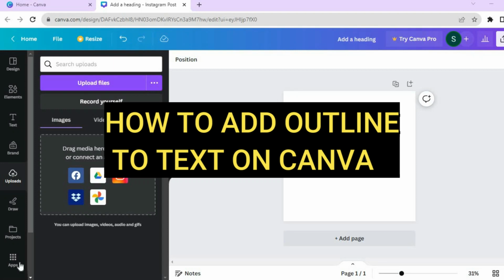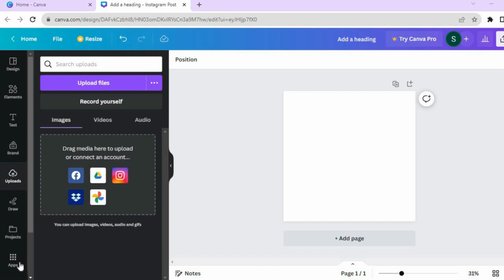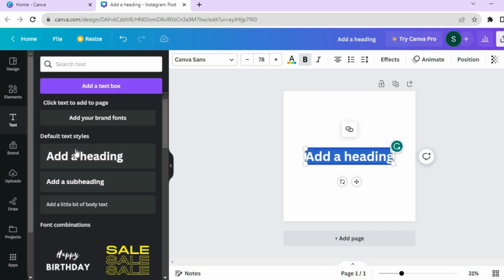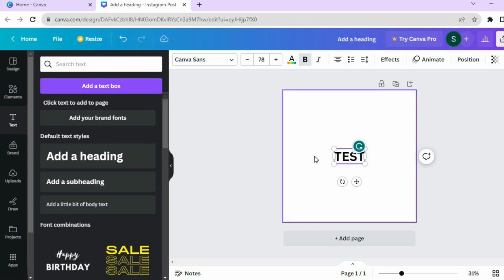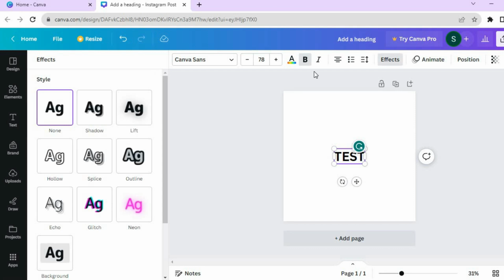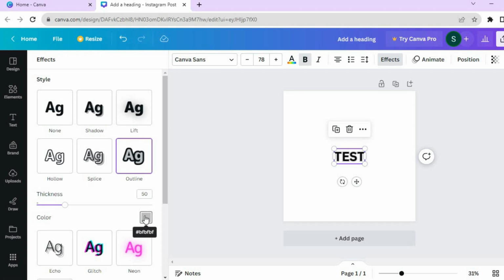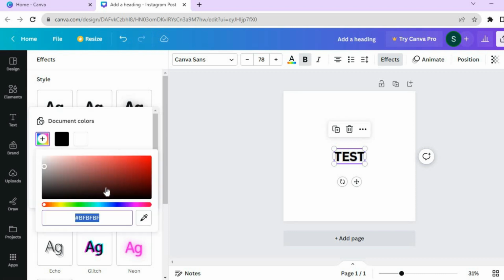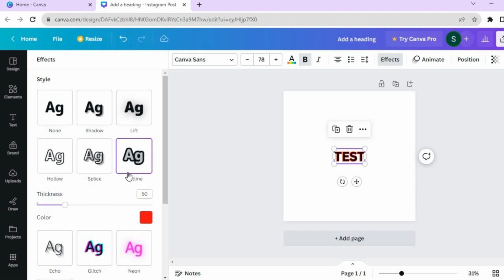HOW TO ADD OUTLINE TO TEXT ON CANVA